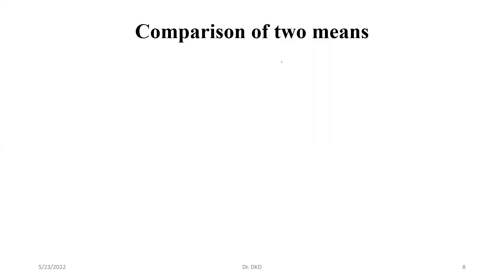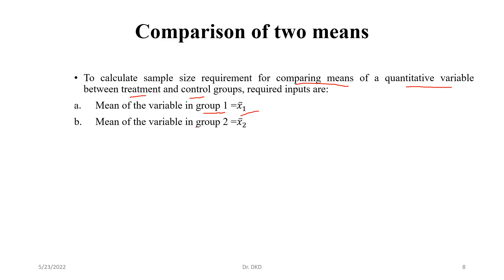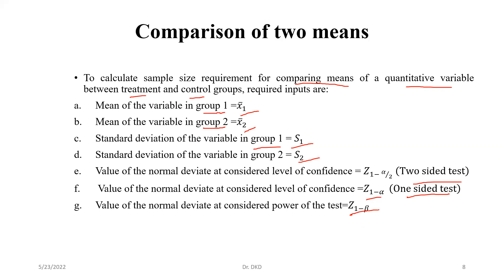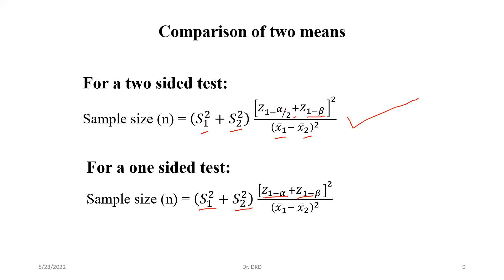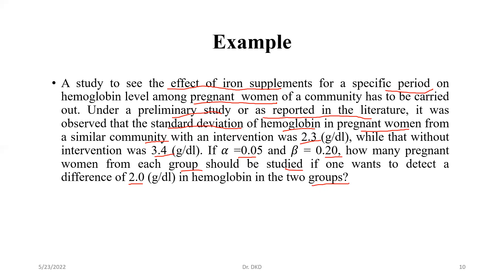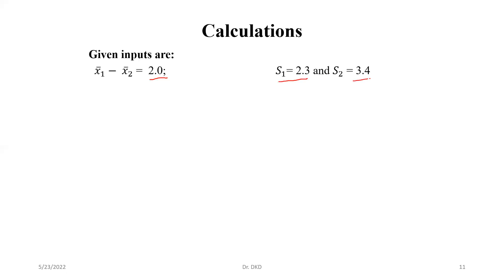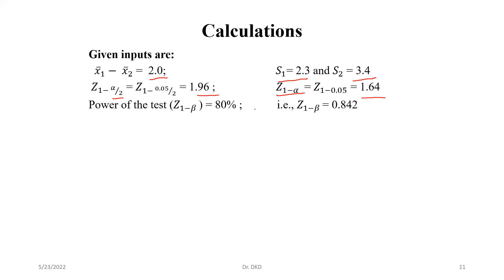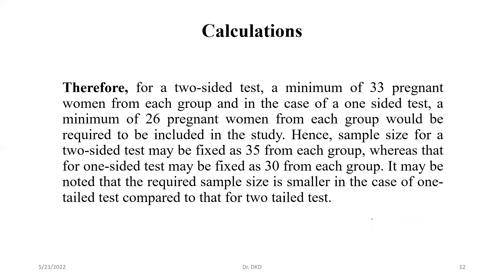Minimum sample size calculation for comparison of means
Minimum sample size calculation for comparison of two means